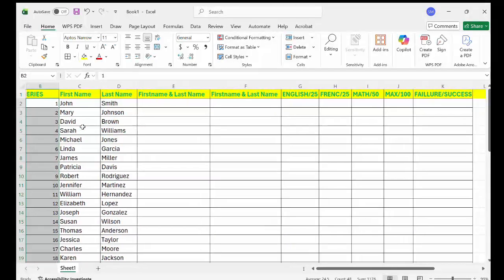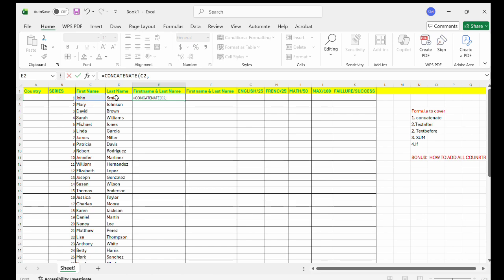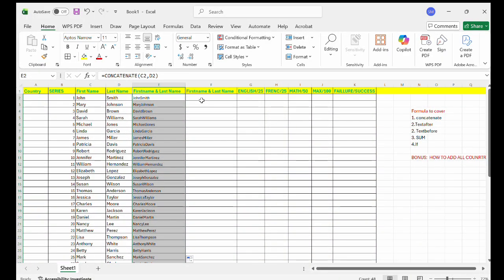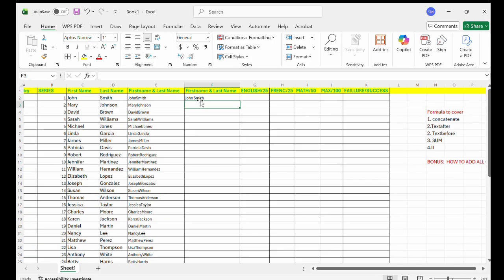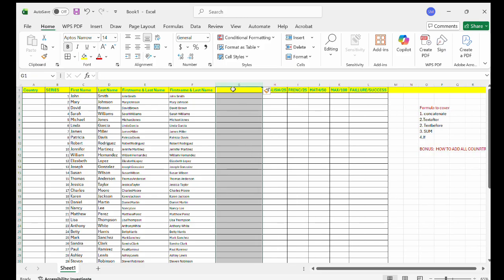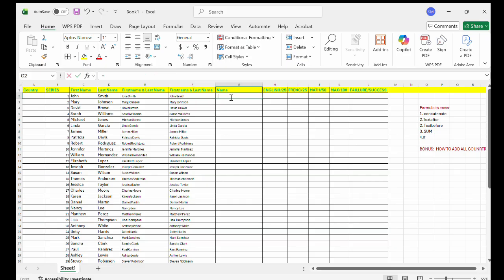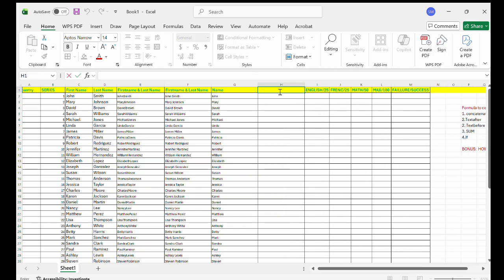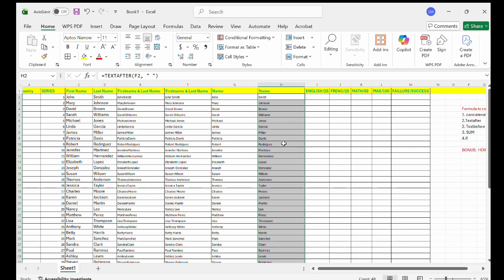Master 5 Essential Excel Formulas in One Video Beginner to Intermediate Part 1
In this video (Part 1), you will learn 5 essential Microsoft Excel formulas that every beginner and intermediate user must know.

📌 Formulas covered in this lesson:

CONCATENATE – combine text from multiple cells
TEXTBEFORE – extract text before a specific character
TEXTAFTER – extract text after a specific character
SUM – calculate totals easily
IF – apply logical conditions in Excel
This video includes practical examples to help you understand how these formulas are used in real-life Excel tasks such as names, scores, and calculations.

TEXTSPLIT
COUNTIF & SUMIF
XLOOKUP
Conditional Formatting
Excel practice files & exams